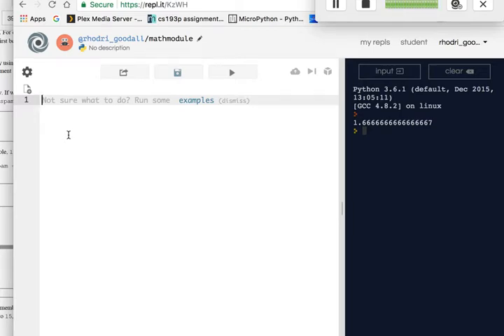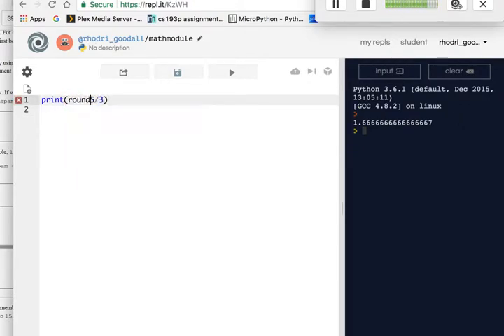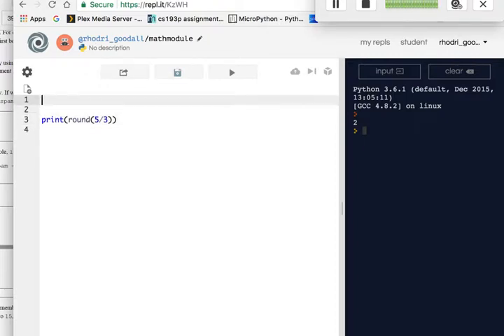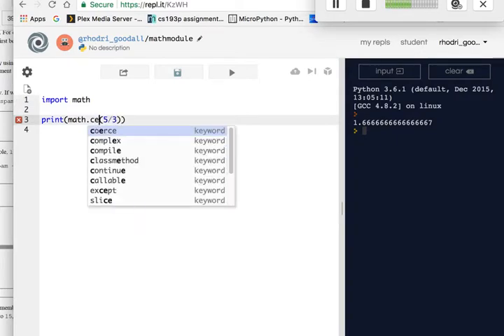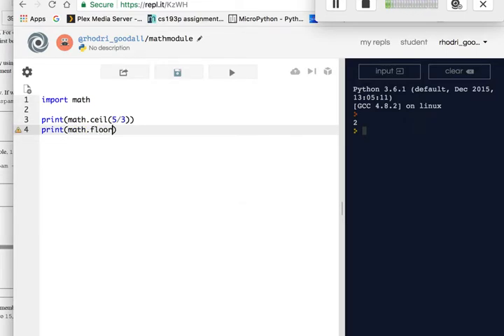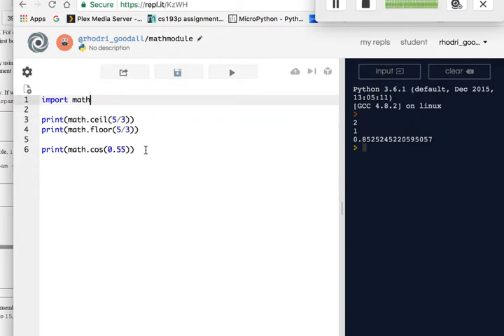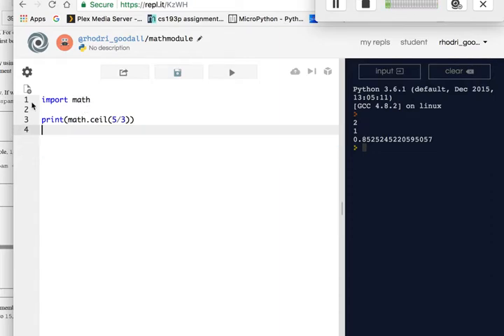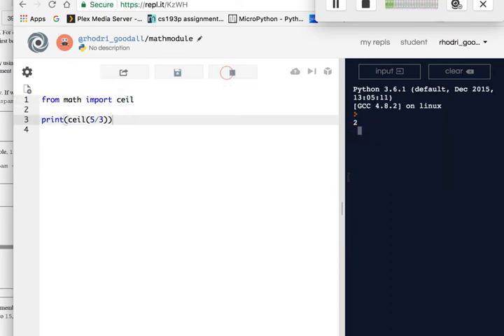05 math module